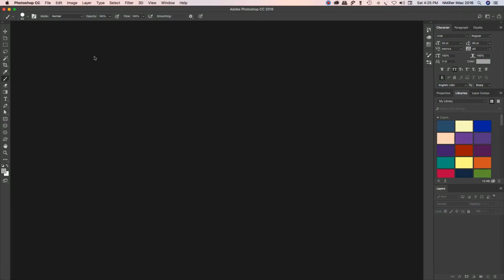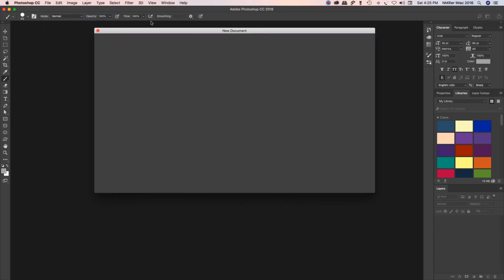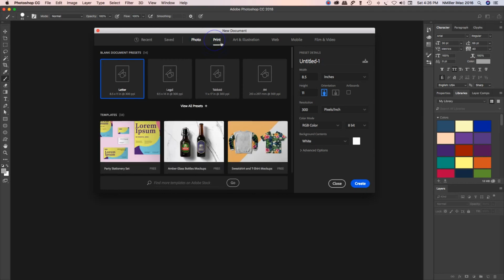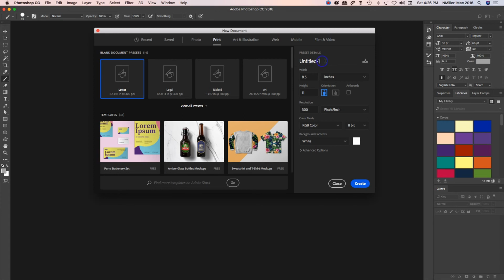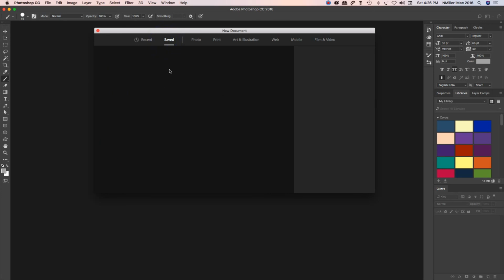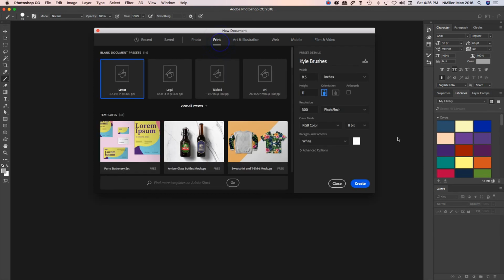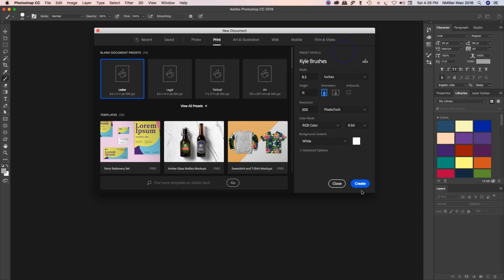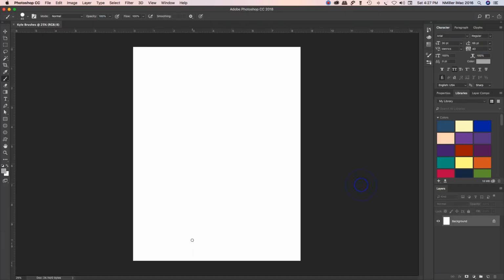04 Photoshop CC 2018 Create a New Document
How to  create a new document in Photoshop CC 2018